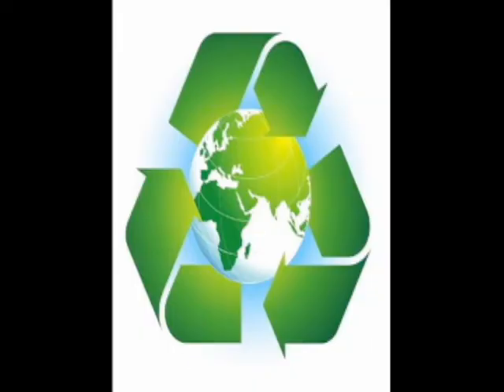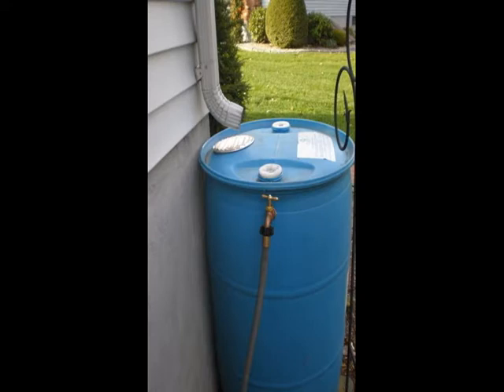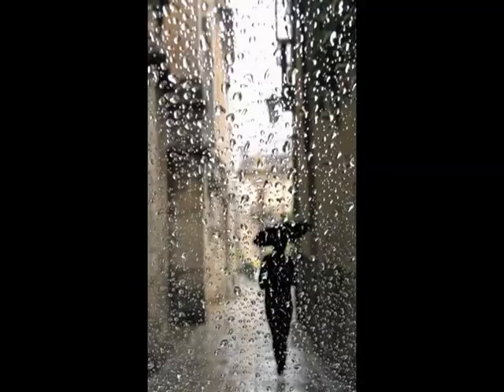rain barrel commercial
Rain Savers